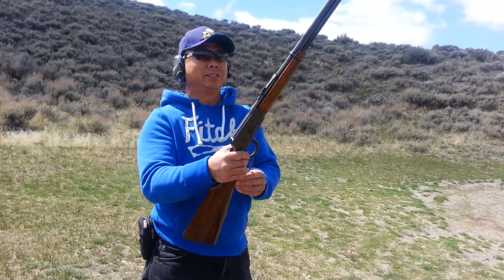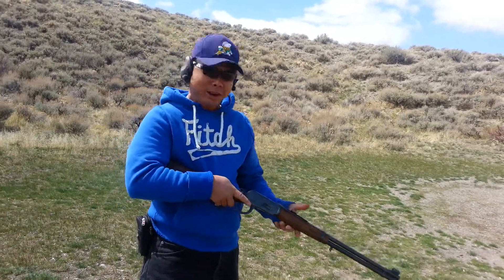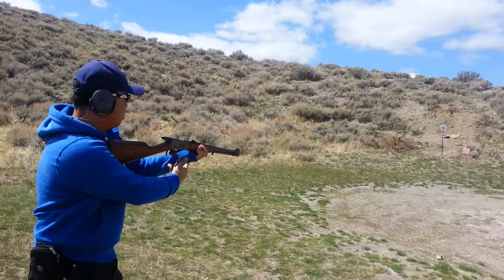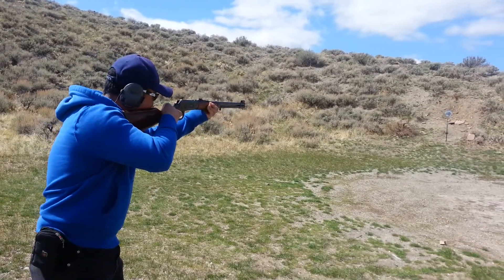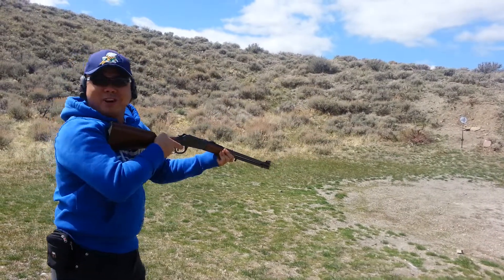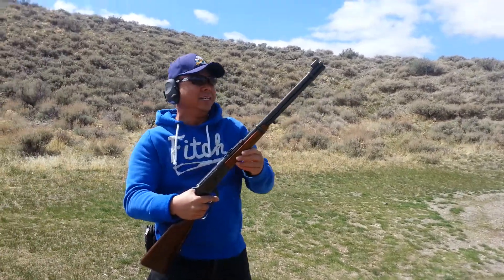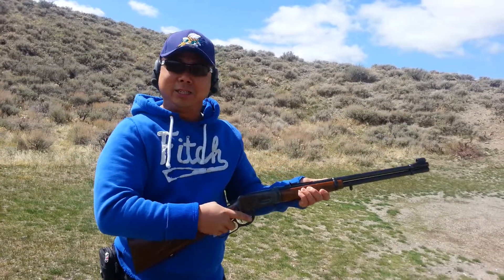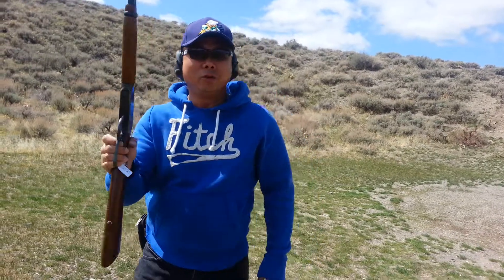Winchester model 94 32 win special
32 winchester special on model 94